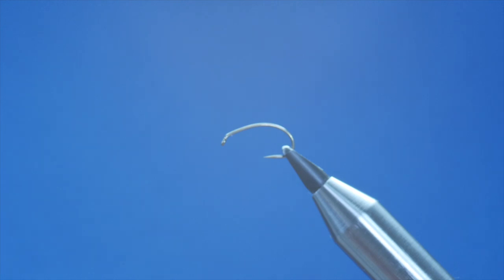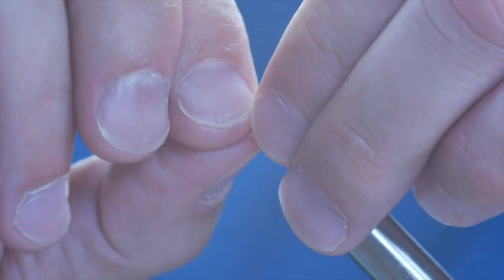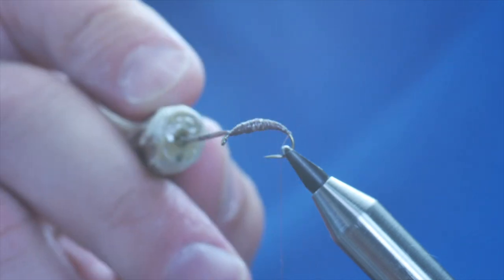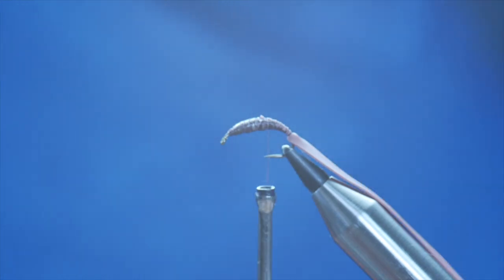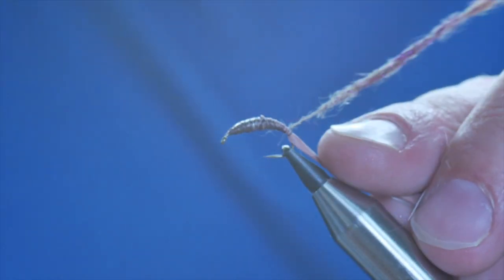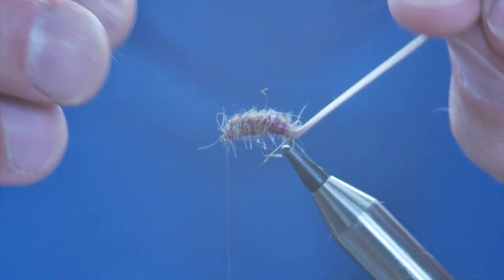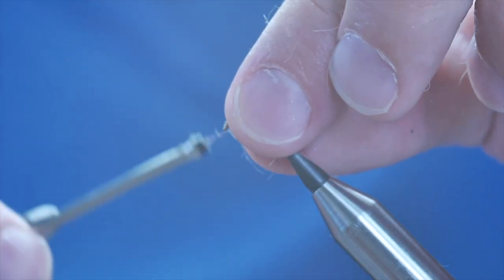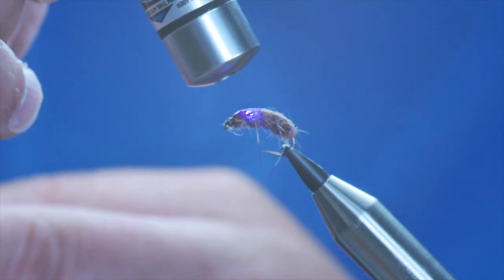Shrimp Pattern (Basic)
This is a fairly straight forward Shrimp pattern for the river, it is slightly weighted and best suited to low water conditions. The body material is a bit of a home made blend and the only limit to this is your imagination. Why not try some different variations of your own.